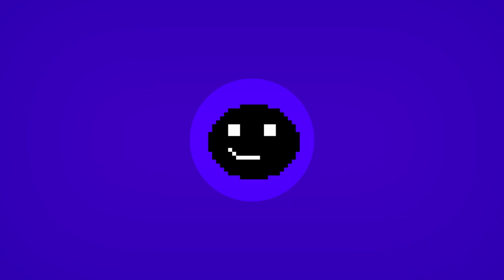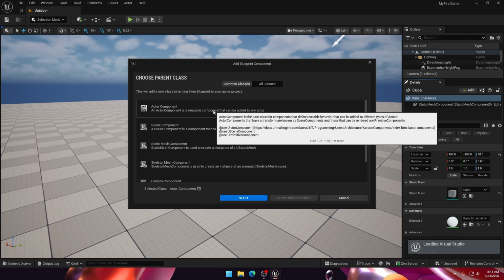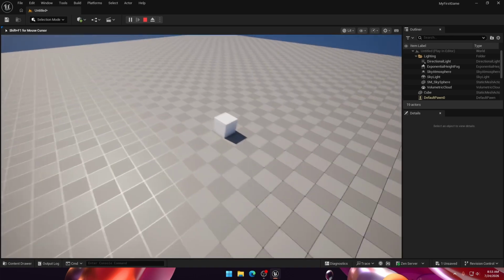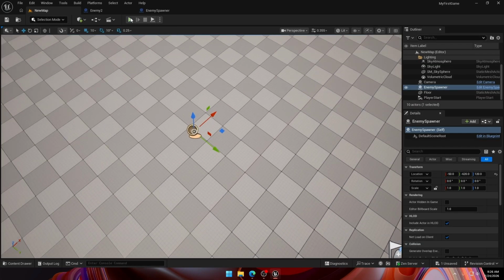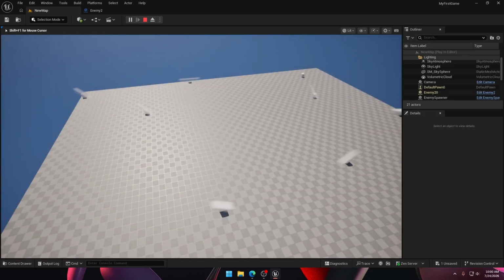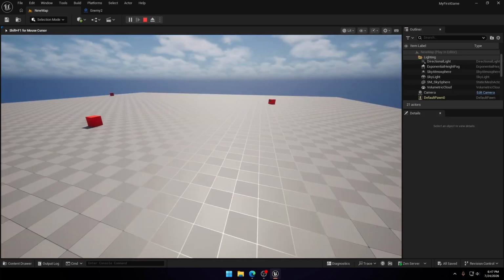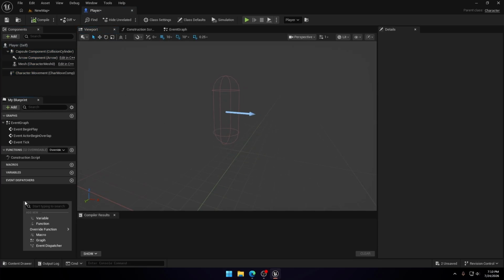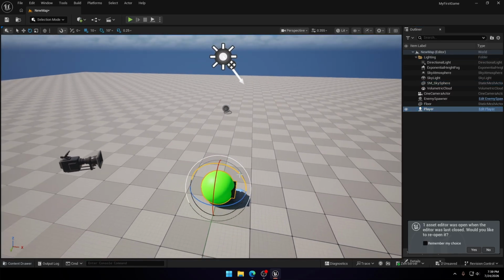UNITY dev tries UNREAL ENGINE for the first time...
In this video I try out unreal engine and work though some problems... I don't end up finishing the game soi just sit back, relax, grab your snack and watch me suffer 💔